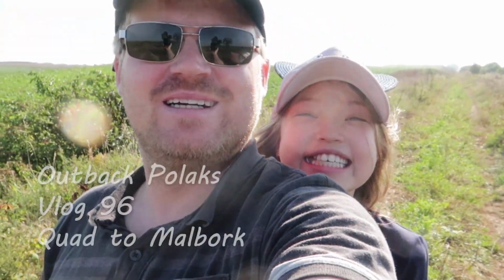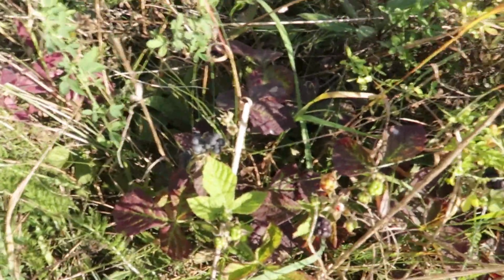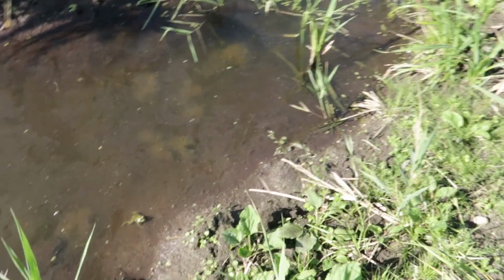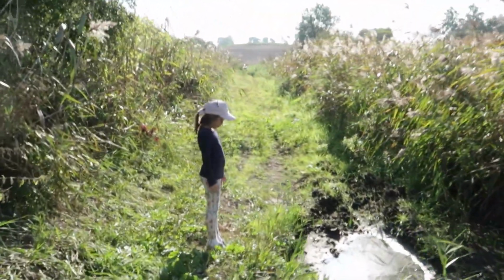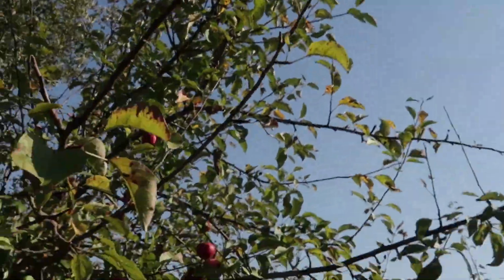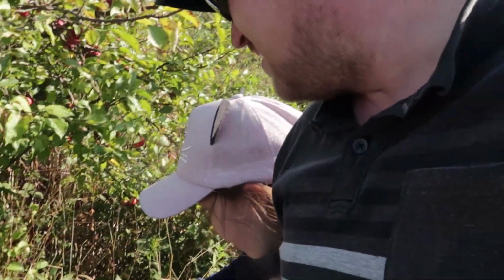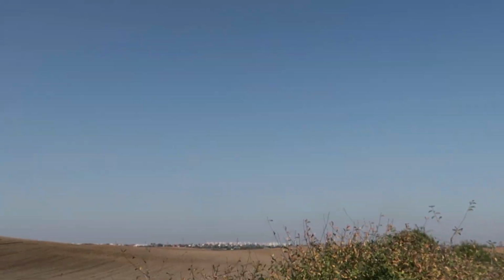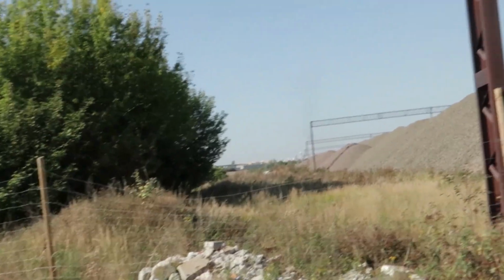We Didn't Trespass... or Did we? - Vlog 96 - Outback Polaks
I finally ticked off another item off my list. Watch the vlog